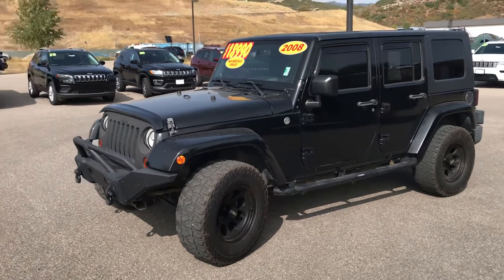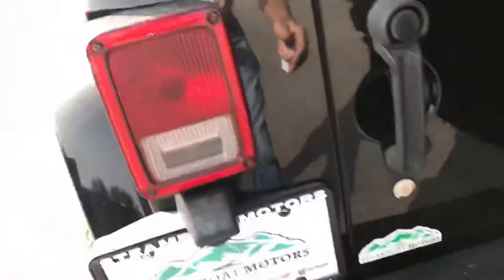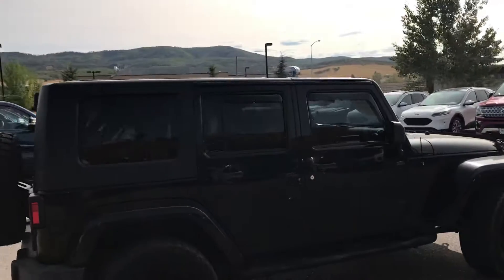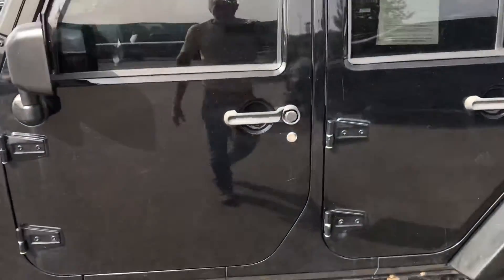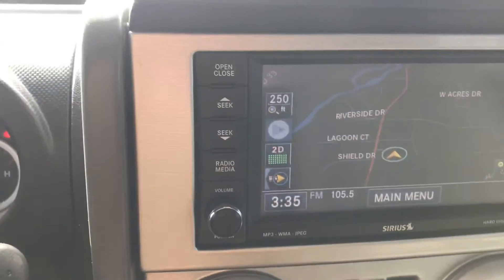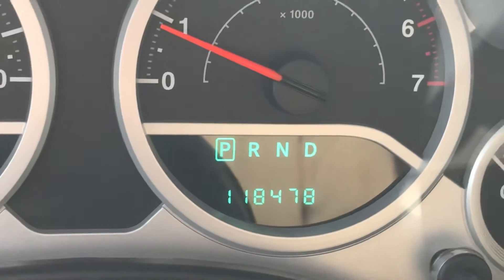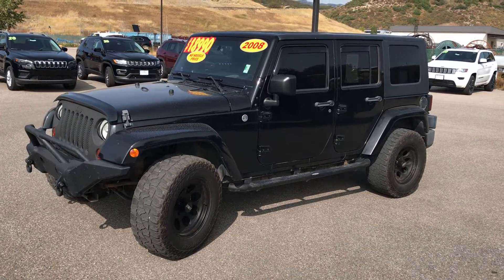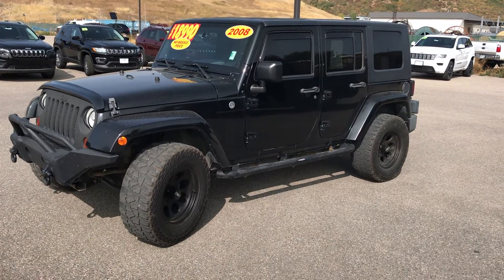Steamboat Motors 2008 Jeep Wrangler Unlimited Stock